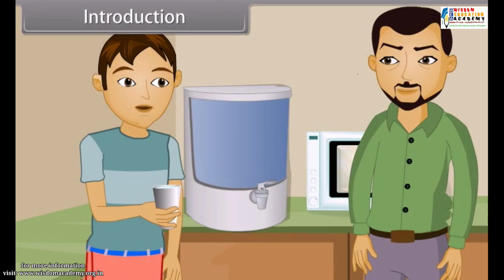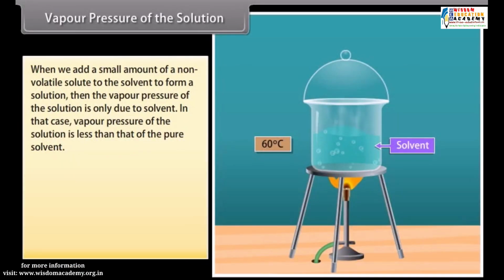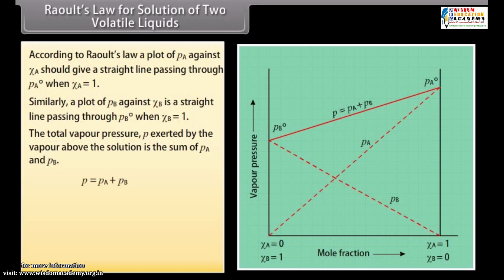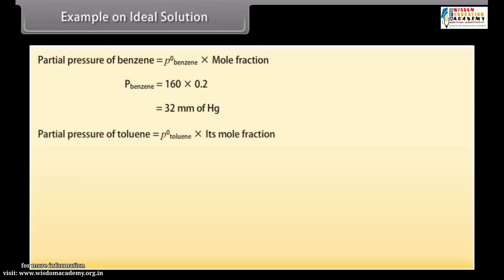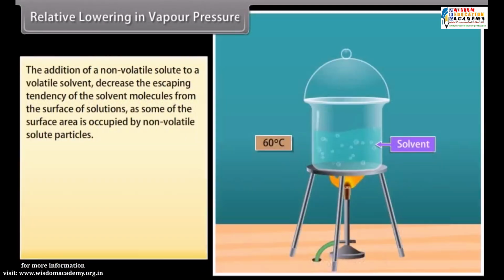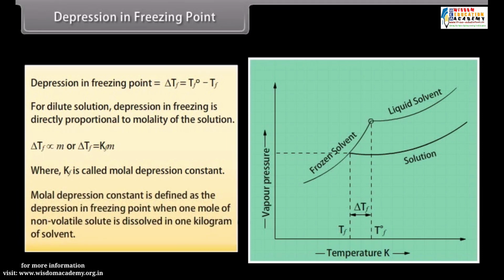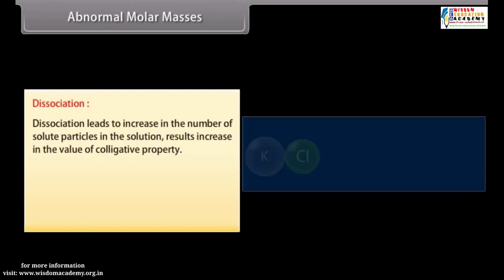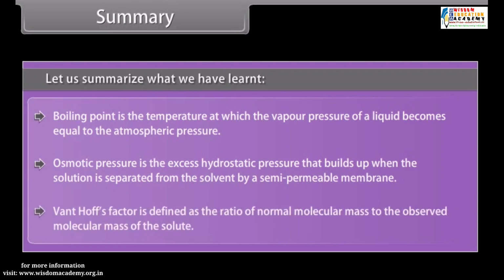Class 12th Chemistry || Chapter 2 Solution || Part 2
Class 12th Chemistry Chapter 2 Solution